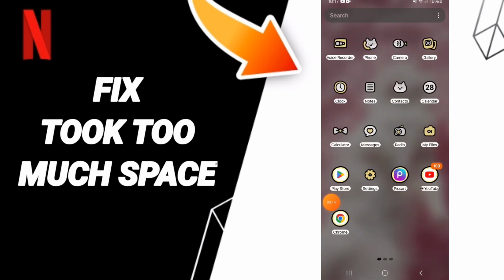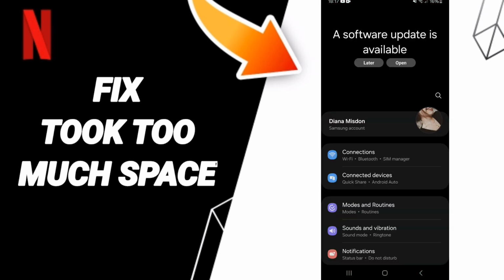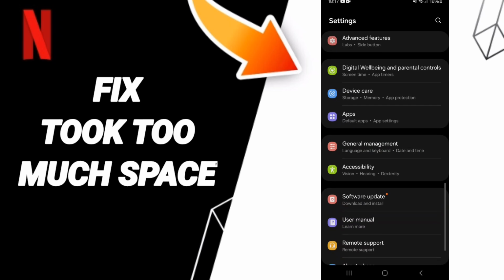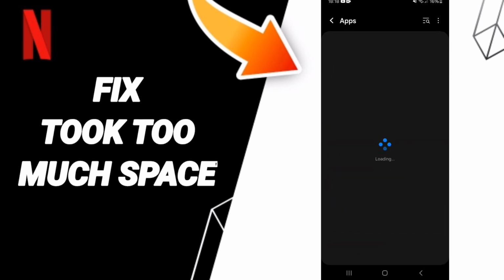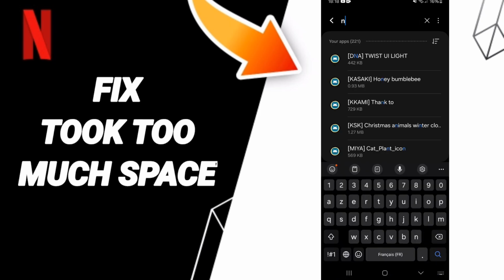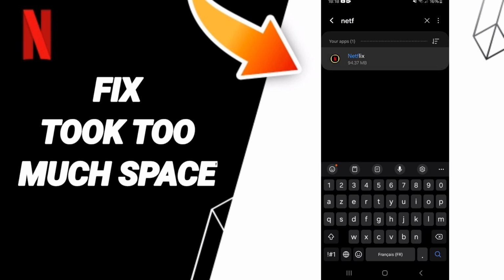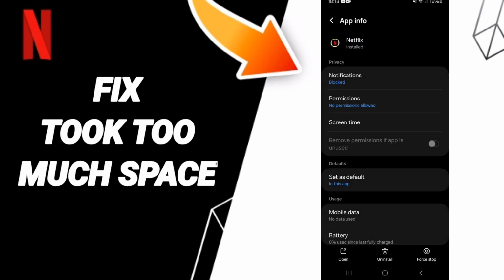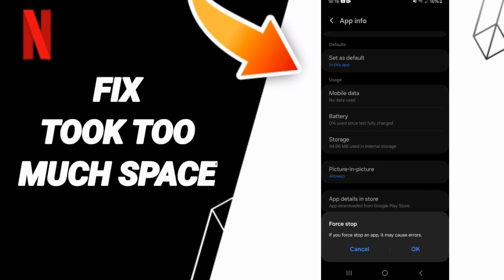How To Fix Took Too Much Space On Netflix App 2024